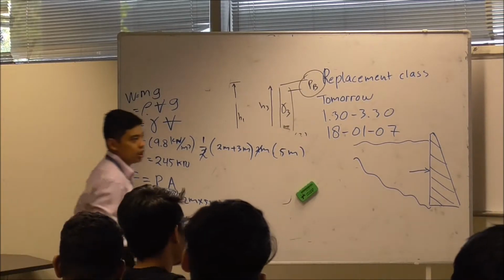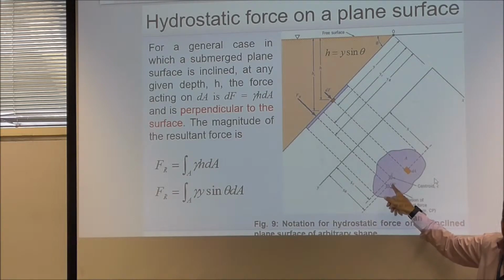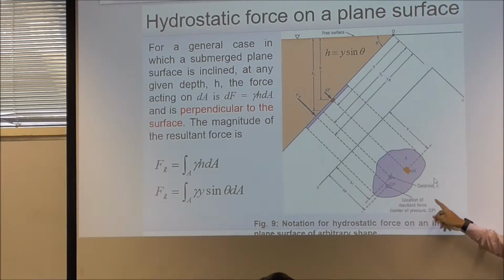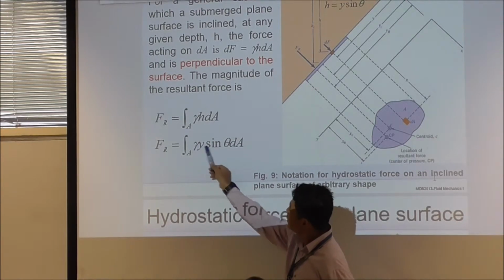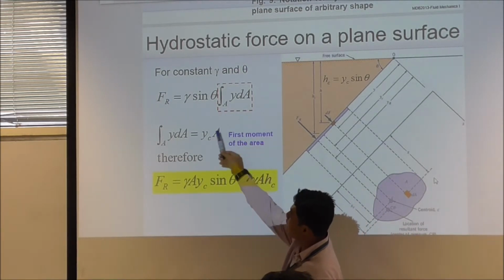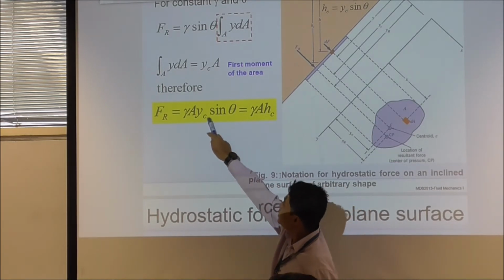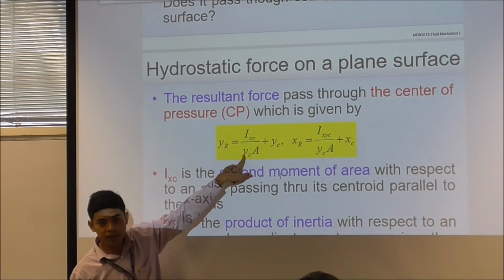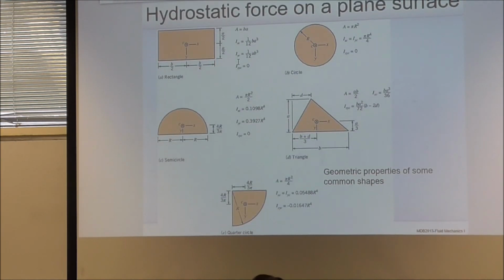Fluid Mechanics Lecture 3 Part 2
Fluid Mechanics lecture by Dr Jundika Candra Kurnia